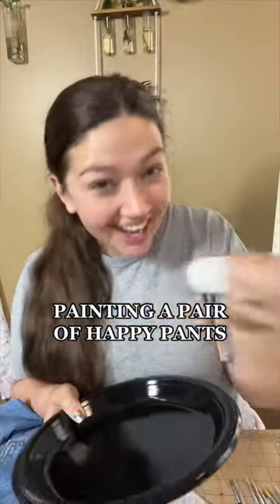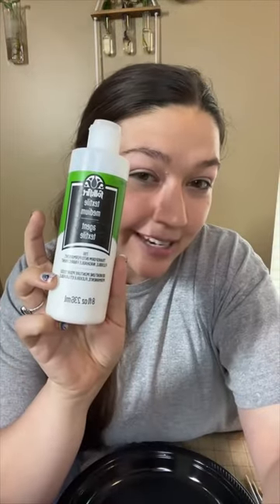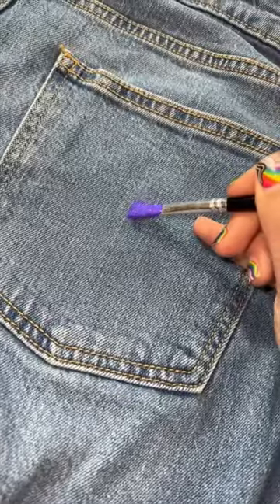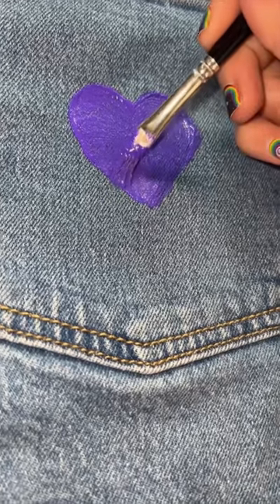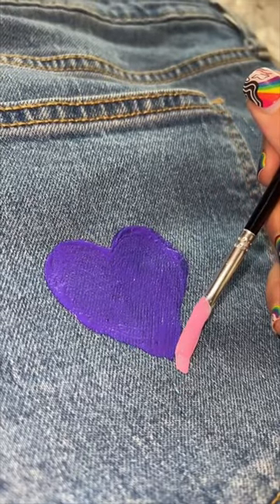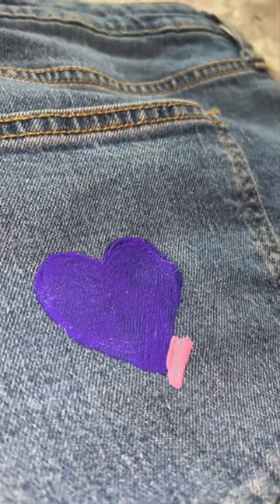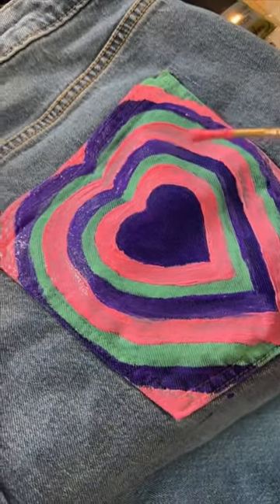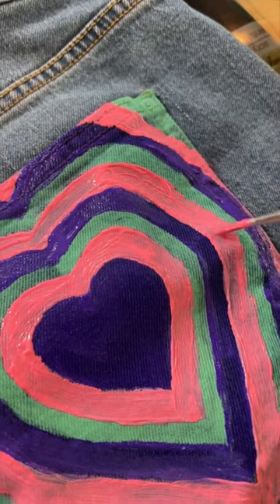HAPPY PANTS 👖 😍 what should we paint next???